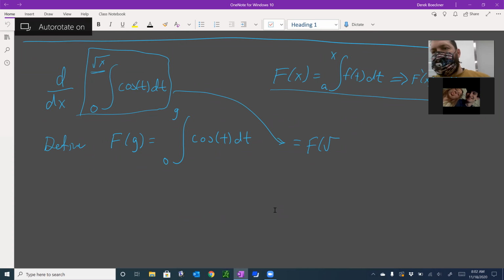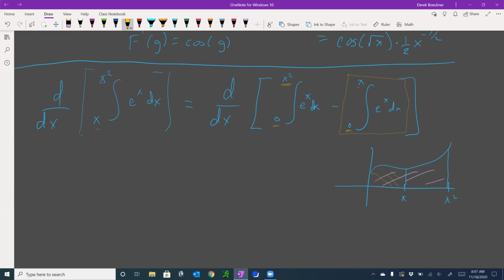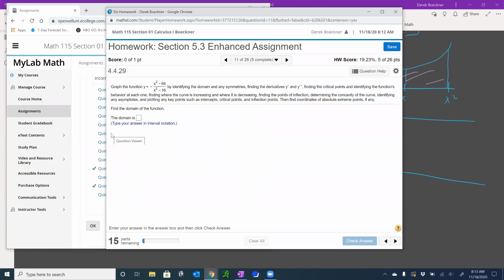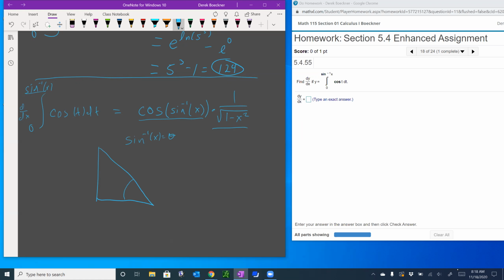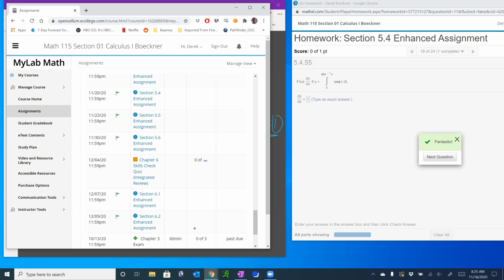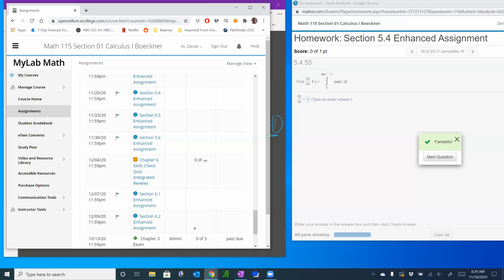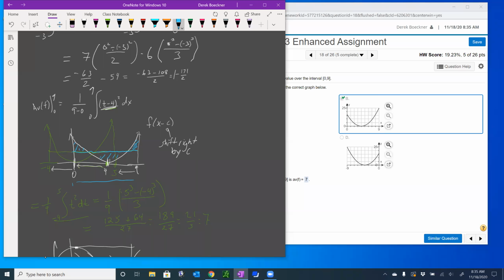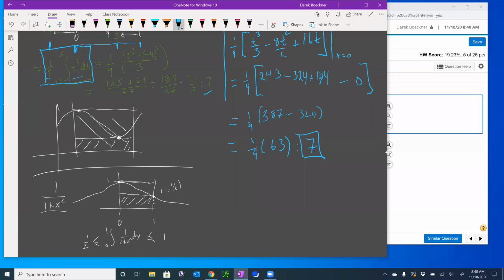Fundamental Theorem of Calc examples